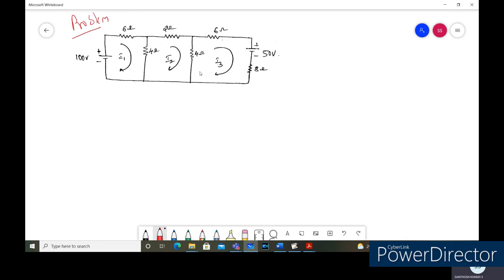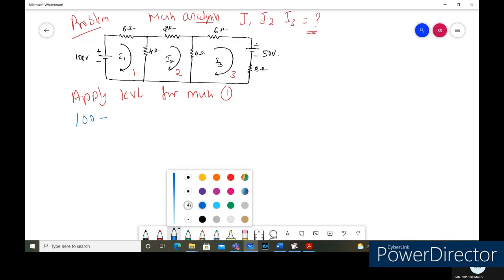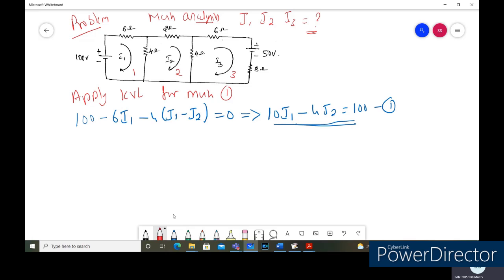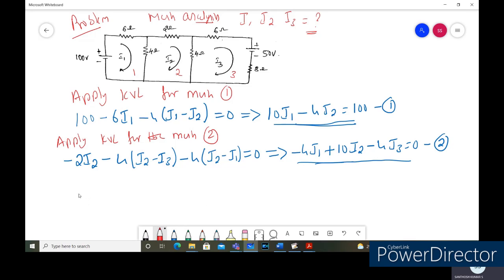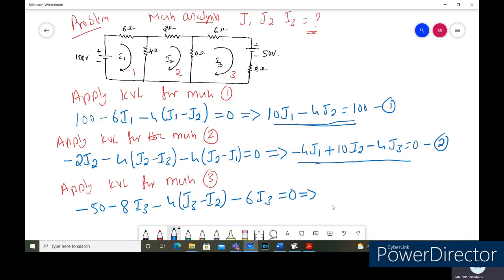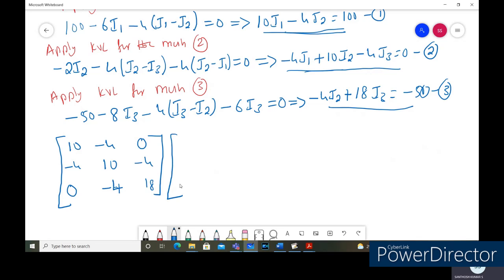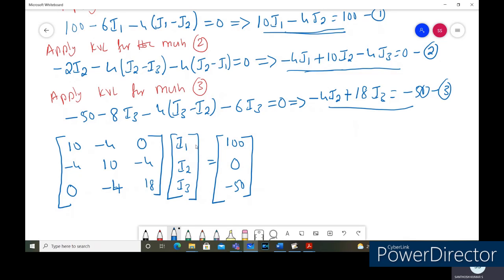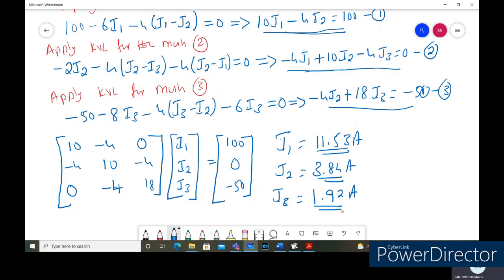Lec 12 Problems on Mesh Current Analysis